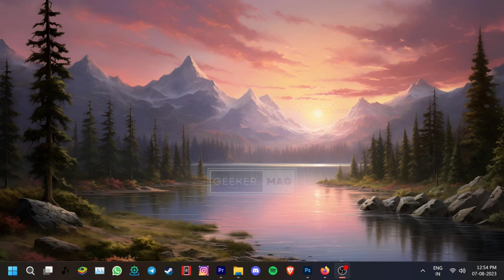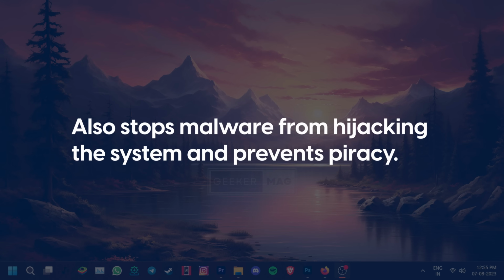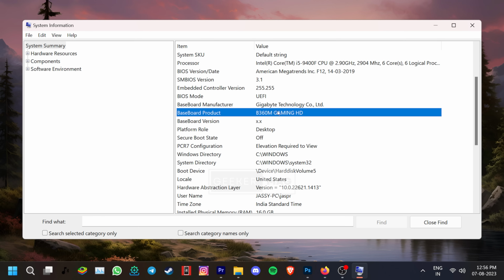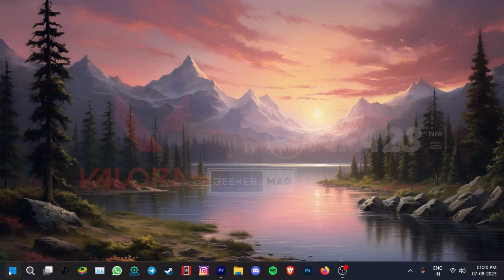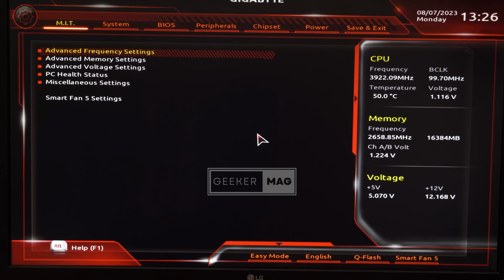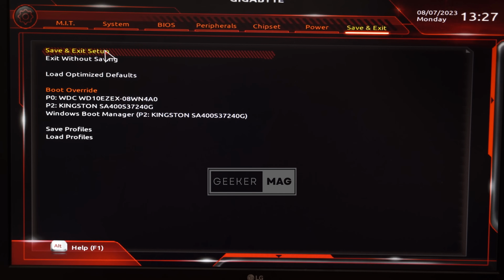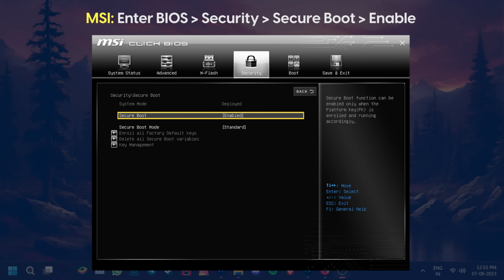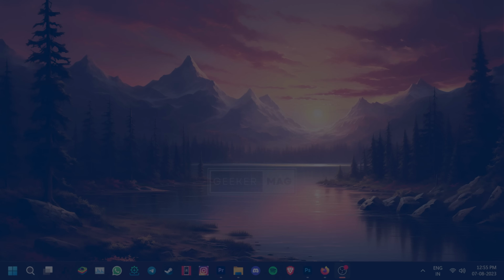Battlefield 6 - How to Enable Secure Boot Windows 11/10 (Gigabyte & All Motherboards)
In this video, you will learn how to enable secure boot in Windows 11 PCs Gigabyte, ASUS, HP, Dell, Lenovo, Valorant, FIFA, and even more.

The steps in this video also help in to enable secure boot Windows 10

Chapter
00:00 Introduction
00:11 What is Secure Boot
00:37 Why Secure boot is important
01:00 Check if Secure Boot is Enabled or Not on your PC
01:51 Why Secure Boot Enabled but Not Active
02:27 Enable Secure Boot in Windows 11 (Gigabyte)
04:06 Enable Secure Boot Dell
04:11 Enable Secure Boot HP
04:15 Enable Secure Boot Lenovo
04:20 Enable Secure Boot ASUS
04:25 Enable Secure Boot MSI
04:47 Enable Secure boot without entering bios

FOLLOW@GEEKERMAG
FOLLOW@GEEKERMAG
FOLLOW@GEEKERMAG

RECOMMENDED DOWNLOADS